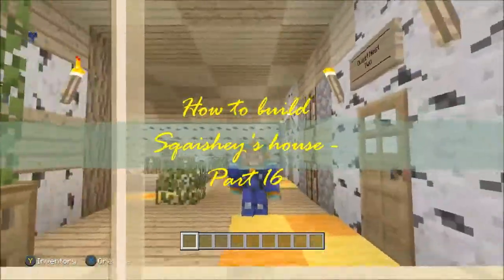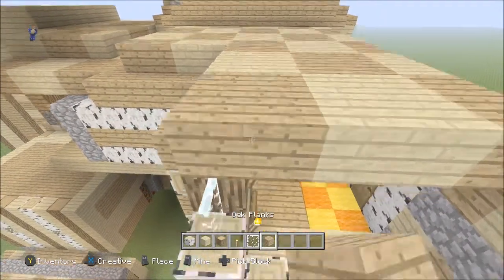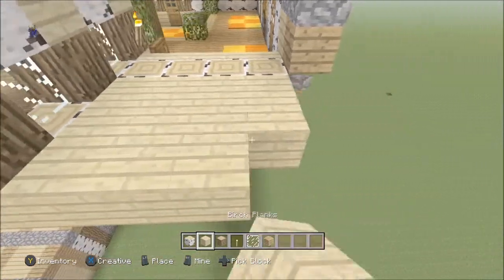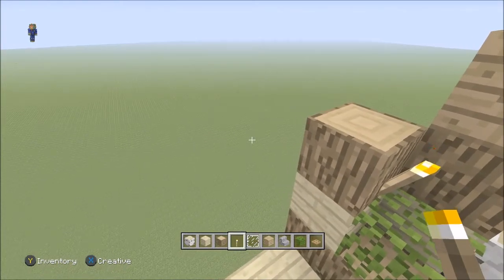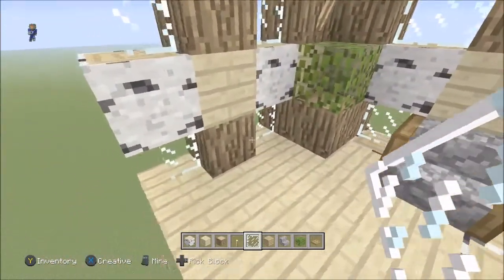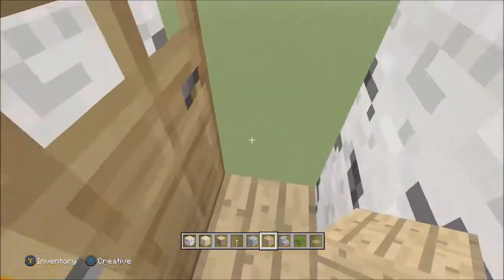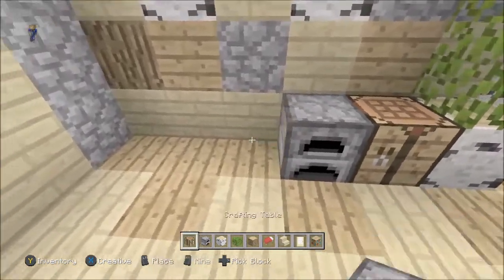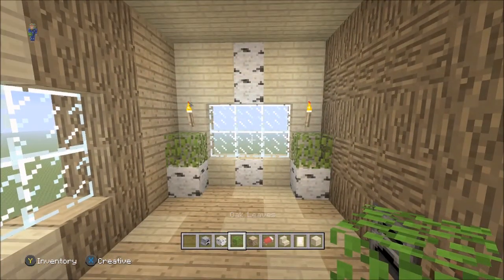Minercraft Xbox - How to build Sqaishey's house - #16 Guest Nest Two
In this video I show you how to finish the corridor outside of Sqaishey's room and build Guest Nest Two.